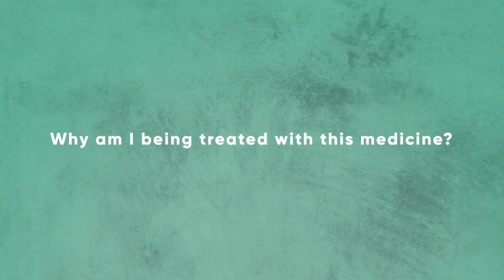Ozanimod (Zeposia) - IBD treatments explained by the experts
GutTalk TV by Dr Yoon An and Dr Jakob Begun (IBD specialists from Australia). They go through the "ins and outs" of IBD advanced therapy in attempt to answer all your questions.
- Why am I being treated with this medicine?
- How does it work?
- How long will it take to work?
- How do I take ozanimod?
- What are the possible side effects of ozanimod?
- How will I be monitored on this medication?
- Can the medication be used in pregnancy? What about breastfeeding?